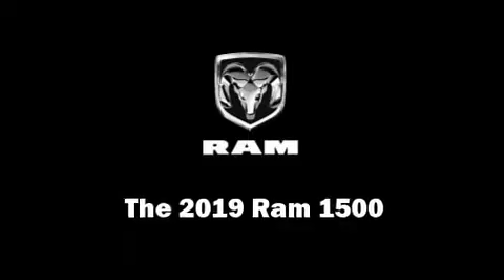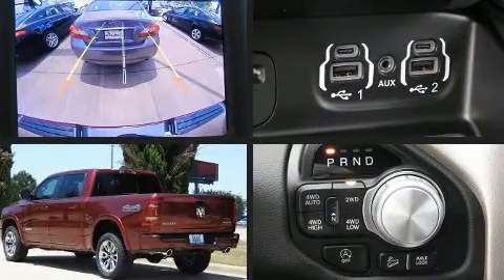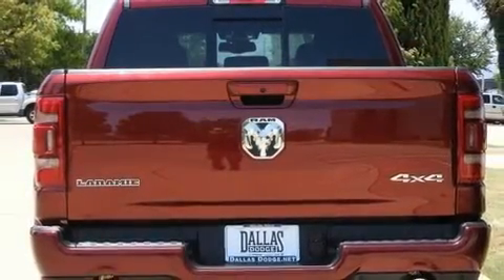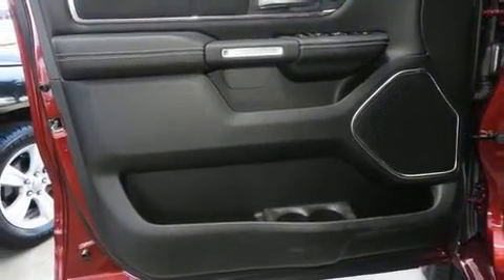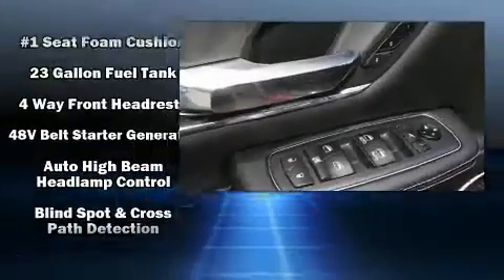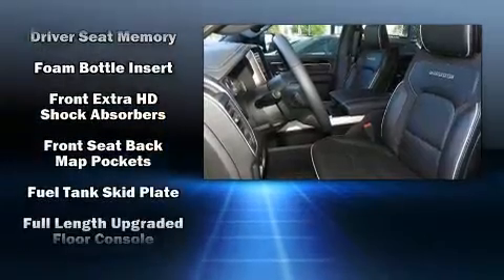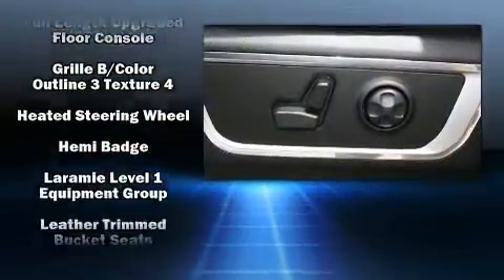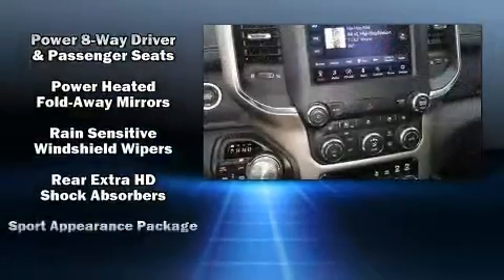2019 Ram 1500 LARAMIE CREW CAB 4X4 5'7 BOX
Treat yourself to a test drive in the 2019 Ram 1500 Smooth gearshifts are achieved thanks to the powerful 8 cylinder engine, and for added security, dynamic Stability Control supplements the drivetrain. Four wheel drive allows you to go places you've only imagined. It includes heated seats, adjustable headrests in all seating positions, a power seat, a trip computer, automatic dimming door mirrors, front bucket seats, a trailer hitch, and 1-touch window functionality. Features such as automatic climate control and leather upholstery prove that economical transportation does not need to be sparsely equipped. Power adjustable pedals allow the driver to optimize his or her driving position, enhancing visibility, comfort and safety. Passenger security is always assured thanks to various safety features, such as: head curtain airbags, front side impact airbags, traction control, brake assist, a security system, and 4 wheel disc brakes with ABS. You'll never lose visibility with rain sensing wipers, which activate automatically when the drops start to fall. We pride ourselves in consistently exceeding our customer's expectations. Stop by our dealership or give us a call for more information.